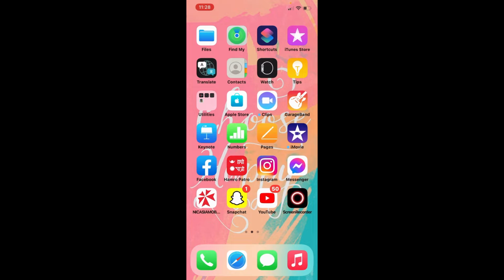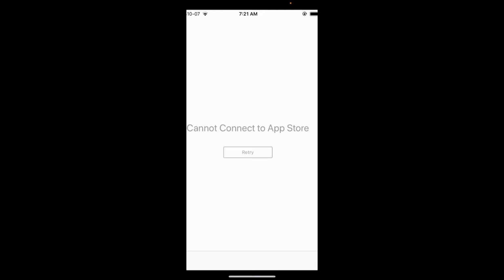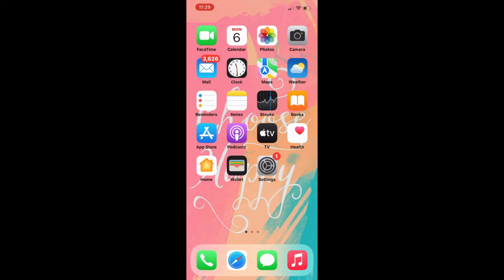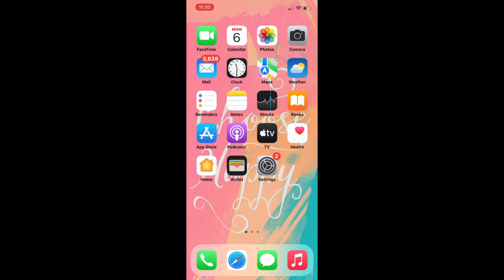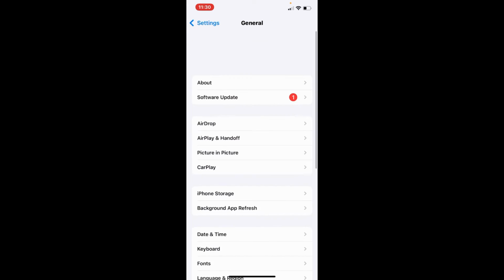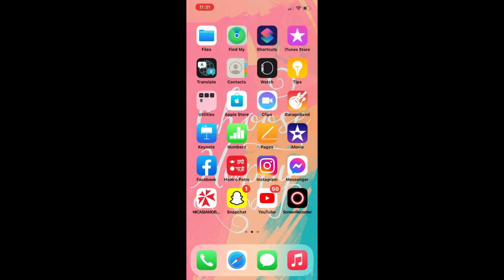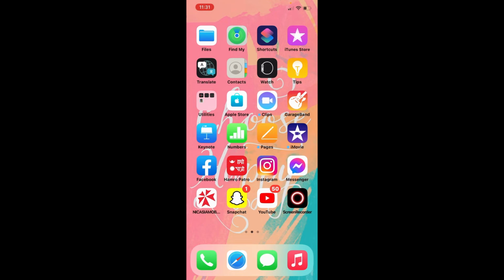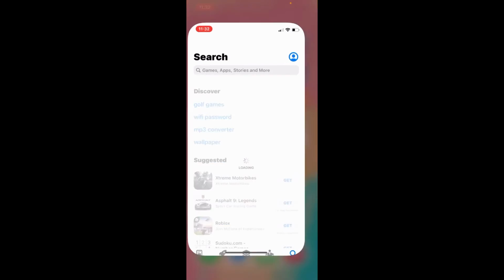How to Fix "Cannot Connect to App Store" on iPhone 2022?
The first fix that you could try out if you're not able to connect is to make sure that your device is connected to the internet. If your app store has started working again, then that's great, but if it still does not fix the issue, then the next thing to do is to make sure that you are using the latest version of your iOS.  Check your iPhone's settings to see if there is a software update available. Open your settings app and, under settings, go to general.

Tap on the date and time under general and check if your time is up to date. Make sure to turn on the "set automatically" button in order to automatically update your time zone. Once you are done, go back to your app store and see if that fix works.

0:00 - Intro
0:31 - How to Fix "Cannot Connect to App Store" on iPhone/iPad
2:02 - Outro